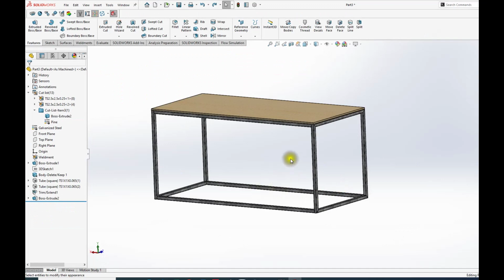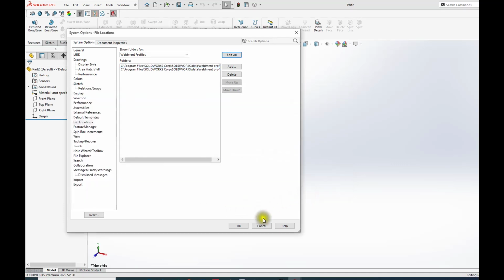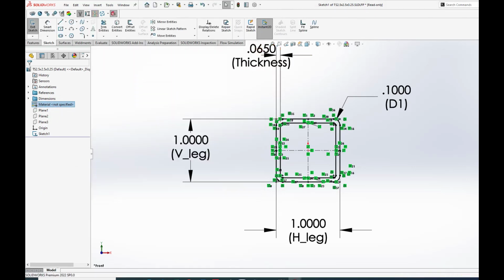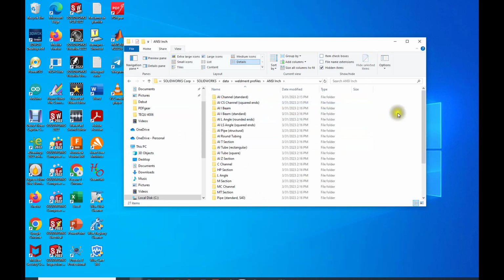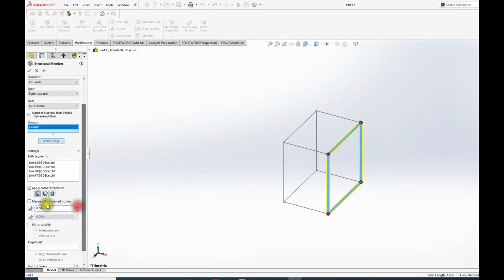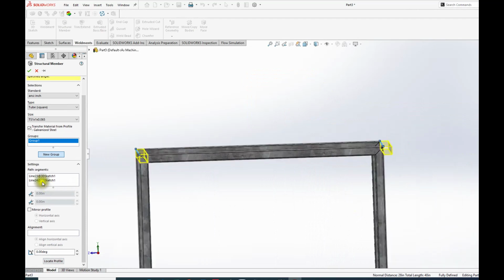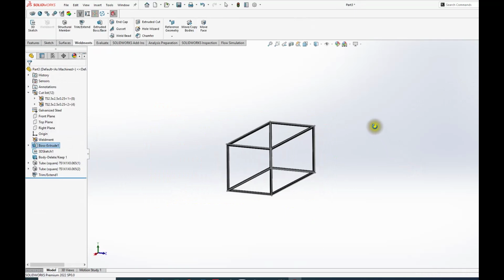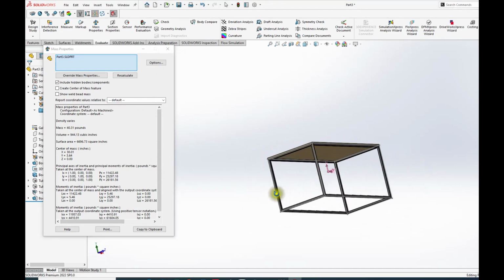A TUTORIAL IN HOW TO MAKE A SIMPLE TABLE IN SOLIDWORKS USING 1X1X0.065 GALVANIZED STEEL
4. A TUTORIAL IN HOW TO MAKE A SIMPLE TABLE IN SOLIDWORKS USING 1X1X0.065 GALVANIZED STEEL